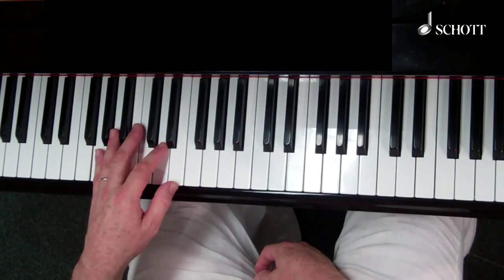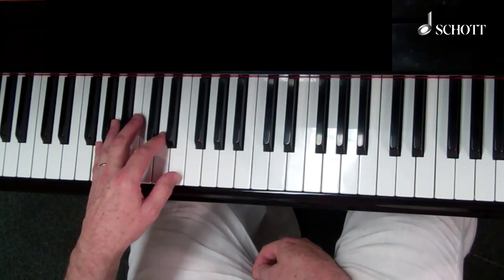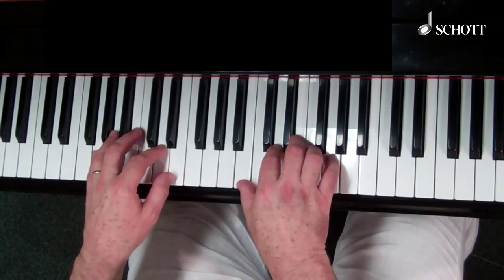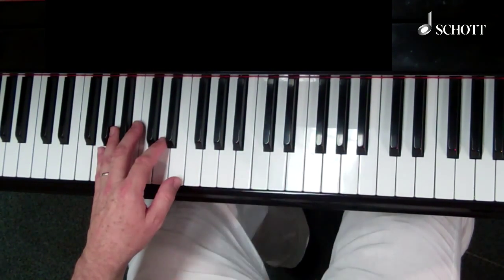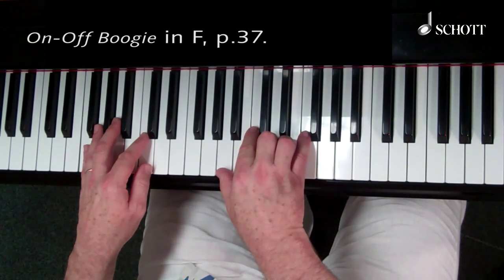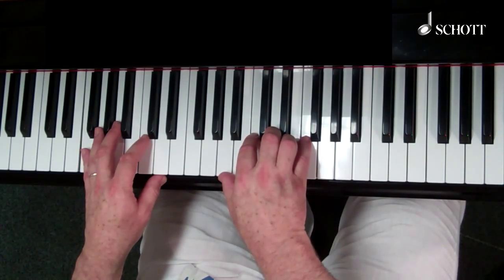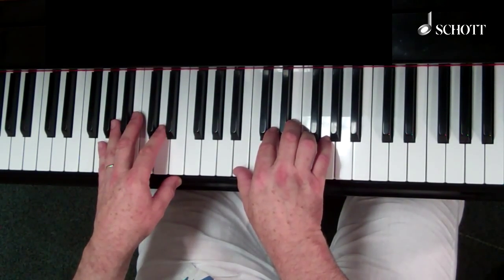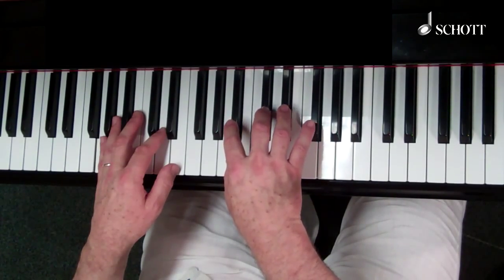Improvising Blues Piano - Tim Richards, 5. Left-Hand Shuffle / The Rocks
The forerunner to the awarded-winning Exploring Jazz Piano books, Improvising Blues Piano examines the harmonic, rhythmic and melodic aspects of the blues, assuming a basic competence of around grade 3. All styles are covered from the 1920s to the present, from the early boogie pioneers via swing, gospel, jump-jive, New Orleans, Chicago and Kansas City schools, to the more sophisticated jazz and funky blues of the current scene.

Over 60 pieces, including many original compositions by the author, together with new arrangements of well-known standarts such as 'Ain't No Sunshine', 'Blueberry Hill', 'Blue Monk', 'Got My Mojo workin', 'Honky Tonk Train Blues', 'How Long Blues', 'Just a Closer Walk with Thee', 'Pine Top's Boogie Woogie', 'St Louis Blues' etc.

• Authentic left-hand patterns and bass lines
• Professional chord voicings, blues scales, licks and riffs
• Co-ordination exercises for both hands
• Suggested listening

Each chapter is graded within itself, providing some challenging pieces towards the end. Improvising is encouraged at all stages, with assignments giving ideas and guidance. The accompanying CD contains all the pieces, including some play-along tracks, performed by Tim Richards.